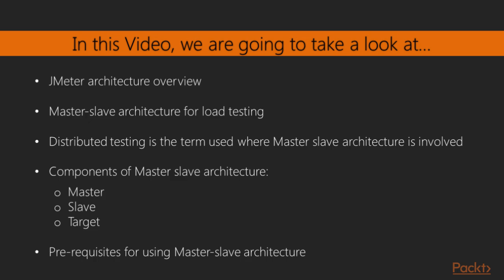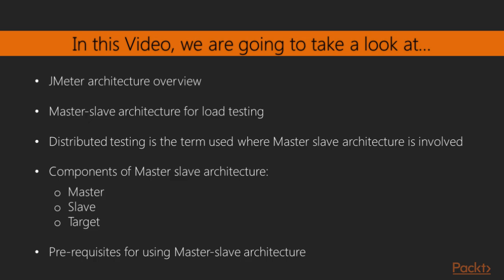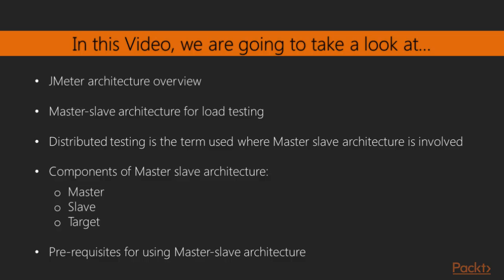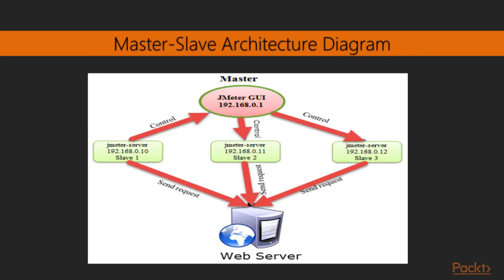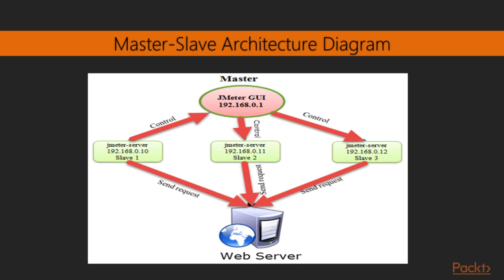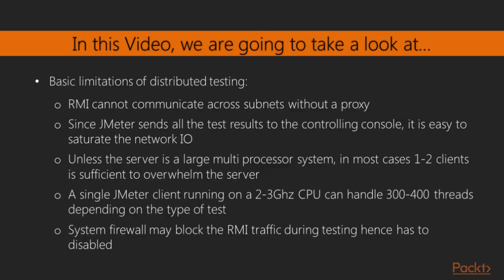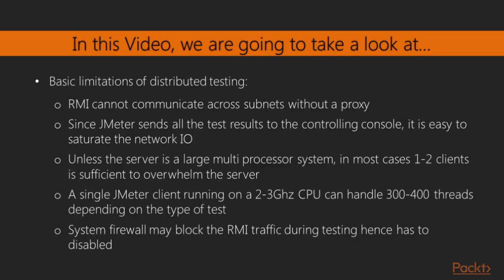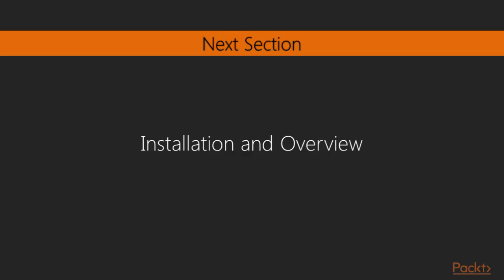004 Architecture of JMeter5m 33s